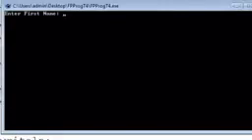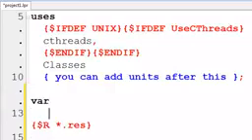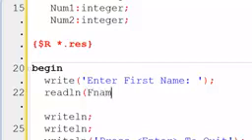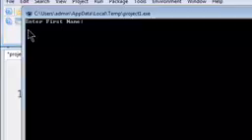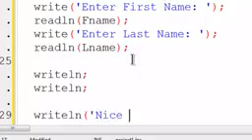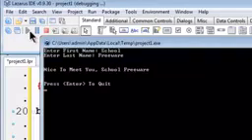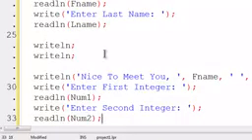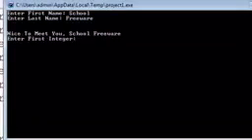pascal programming language